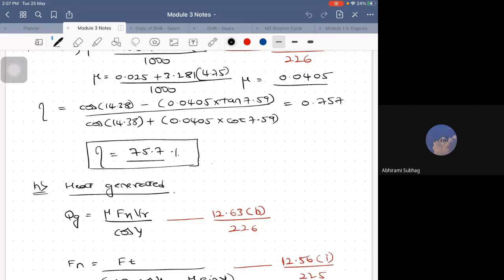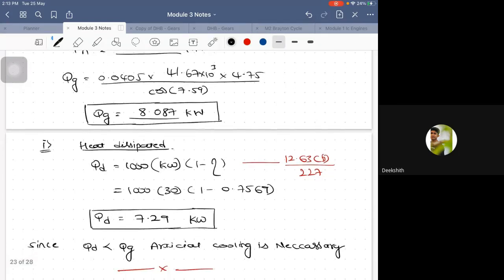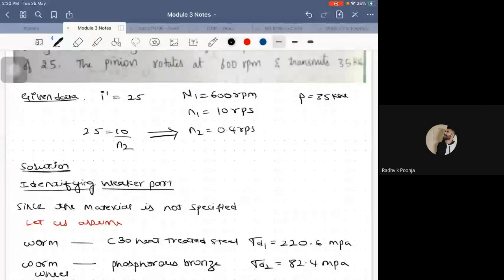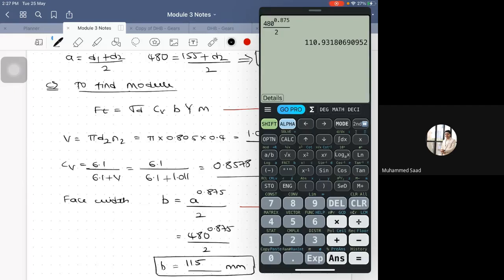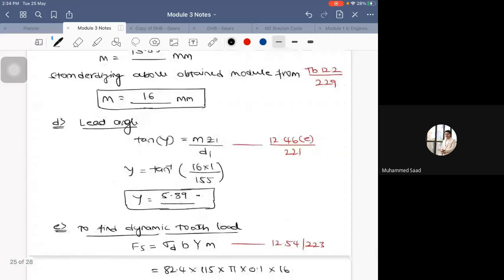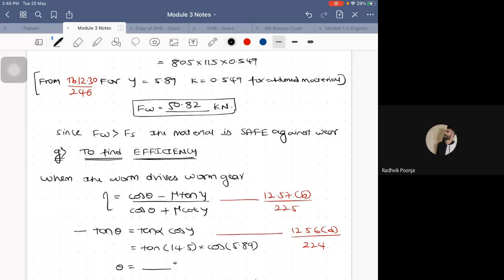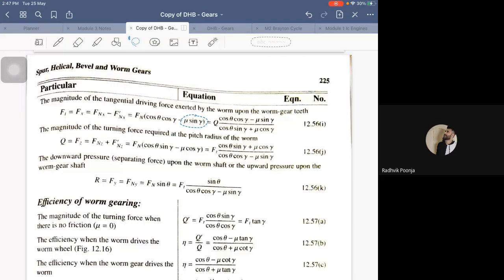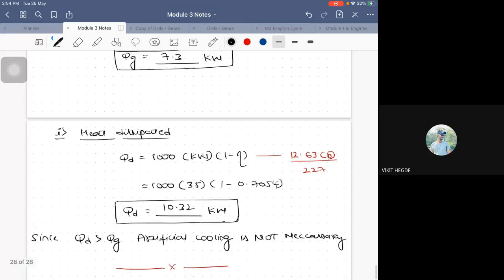DME2 - Module 3 - Worm Gear Problems 4